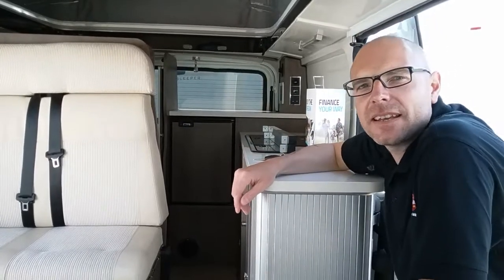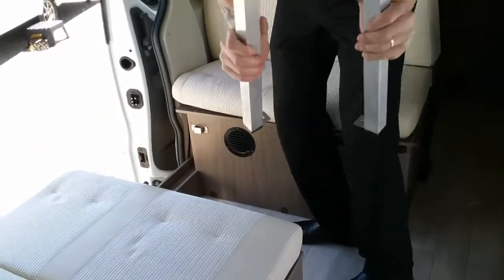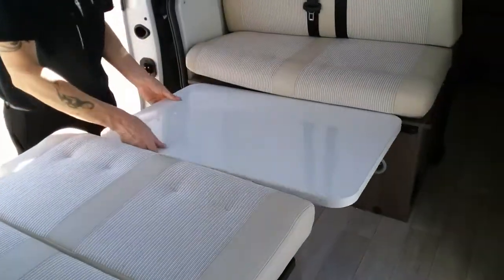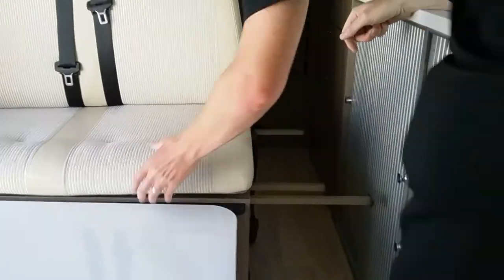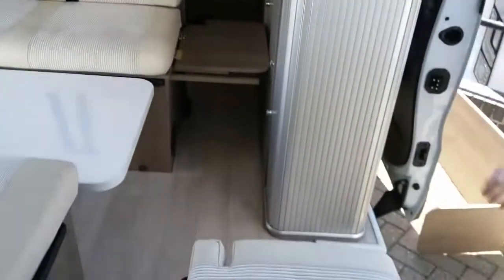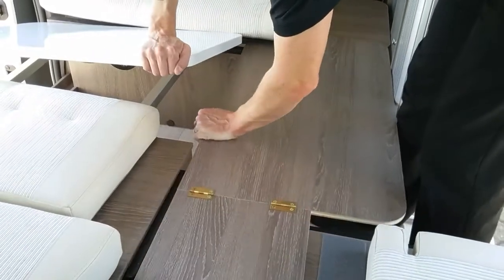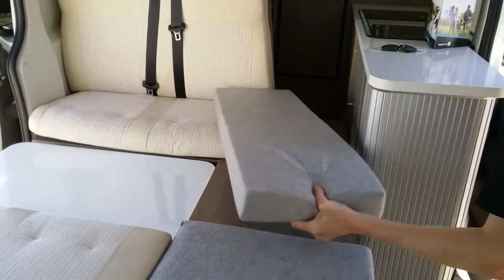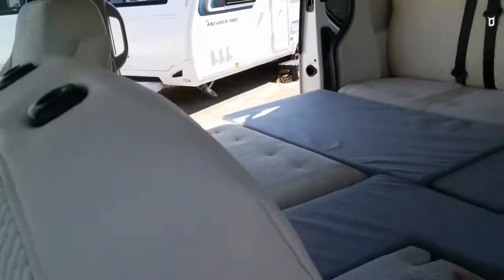Randger R535 bed make up